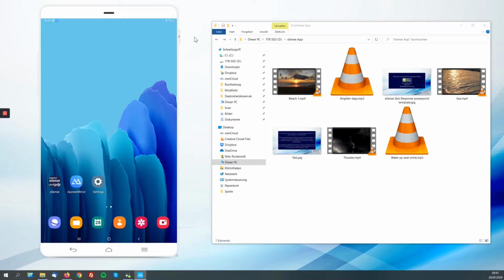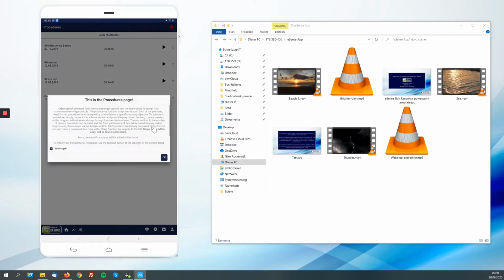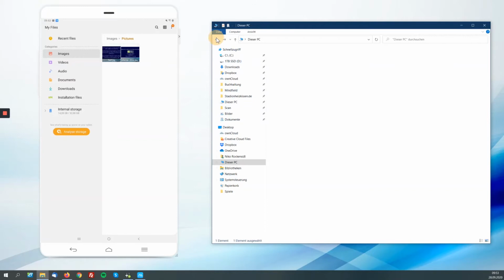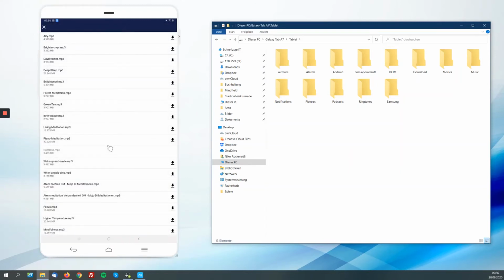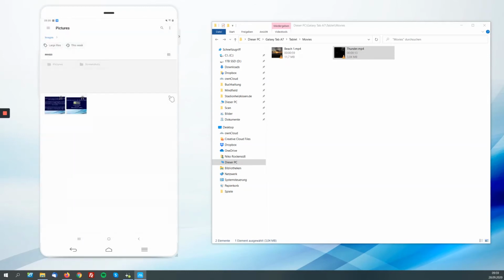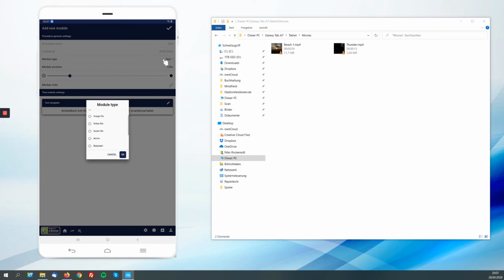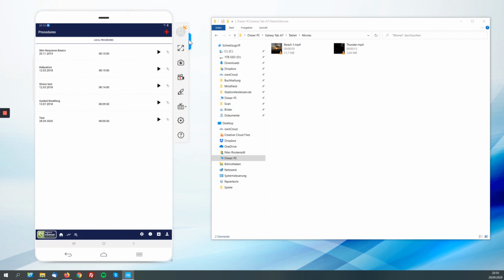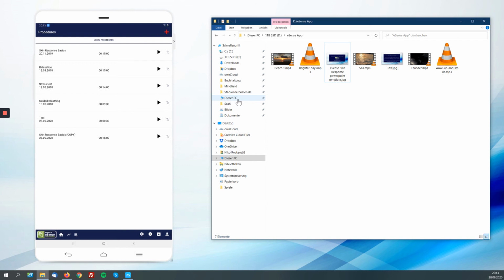How to create custom procedures in eSense App (Android, Windows)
This video explains in detail how it is possible to create your own procedures (training programs) in the Mindfield eSense app. It shows how you can copy your own videos, music and pictures to your Android smartphone and insert them into the procedures.
The procedures are a powerful tool for creating targeted biofeedback training sessions and use them regularly. They are particularly suitable for trainers, coaches and professional users who want to create individual biofeedback experiences for their clients.

In another video, the differences and handling under Mac / iOS are discussed again.